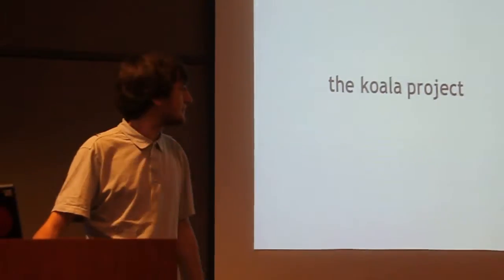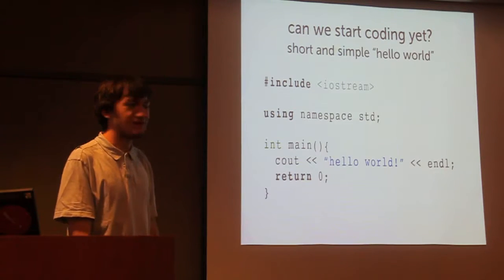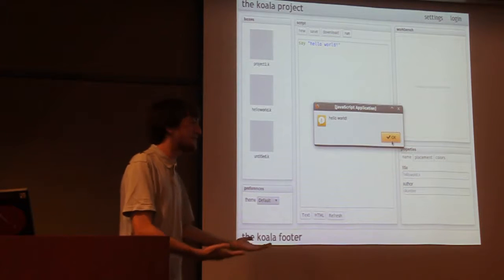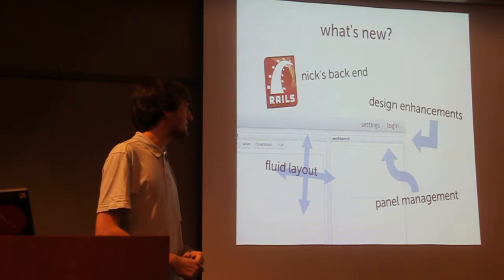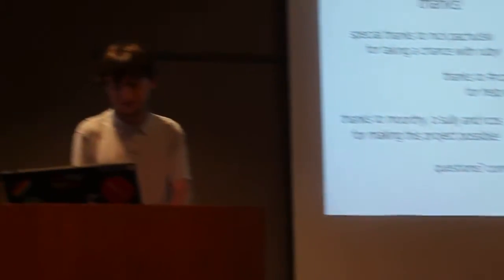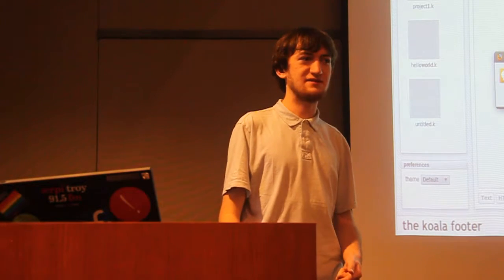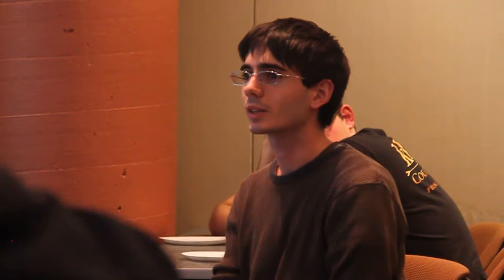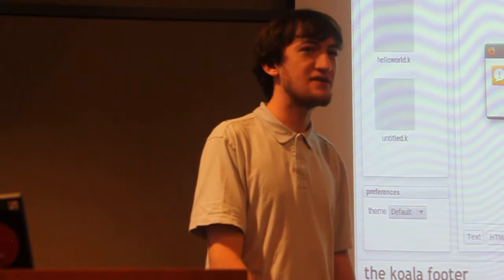Colin Kuebler Koala Project talk 1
Colin Kuebler gives his first talk of Fall 2011 on the Koala Project.